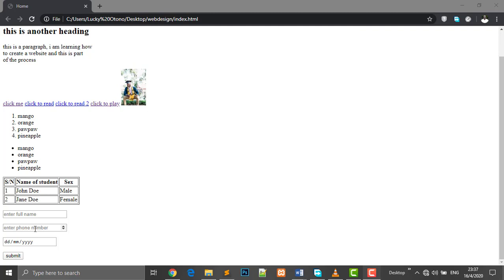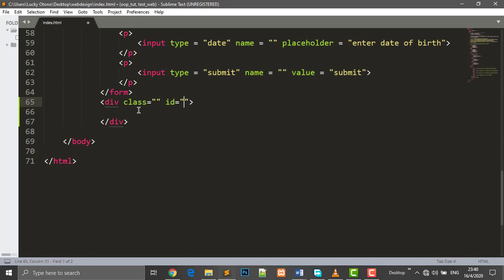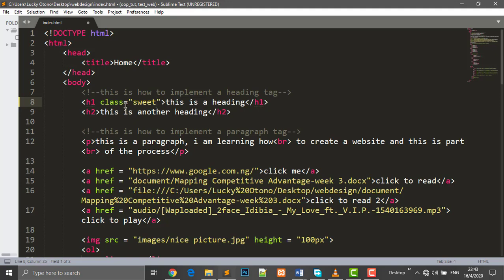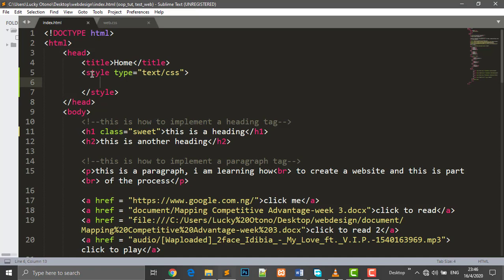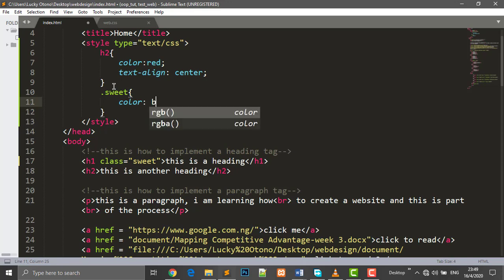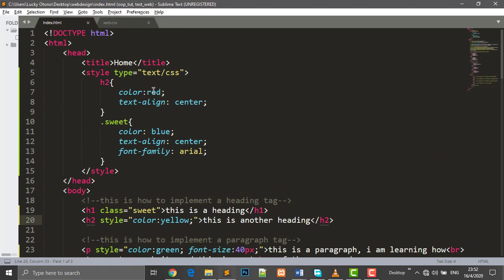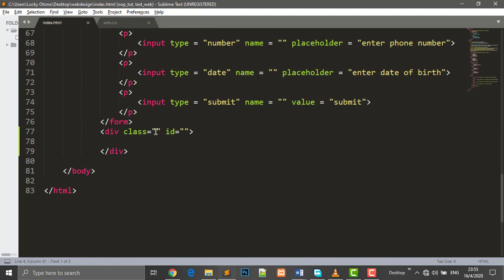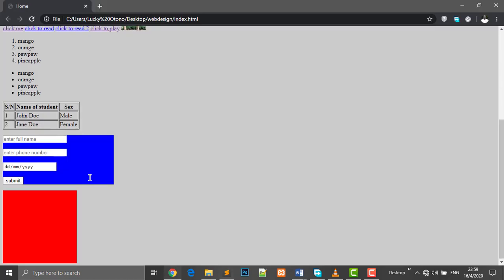Intro divs and CSS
Learn about making html div and CSS fundamentals